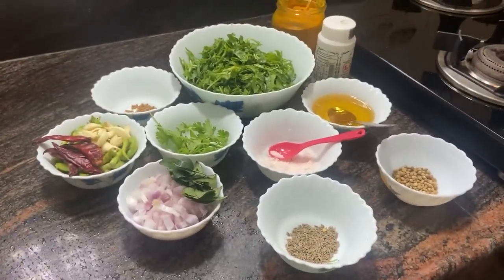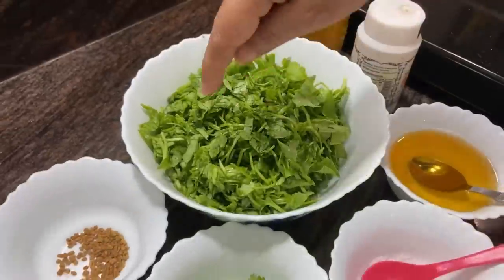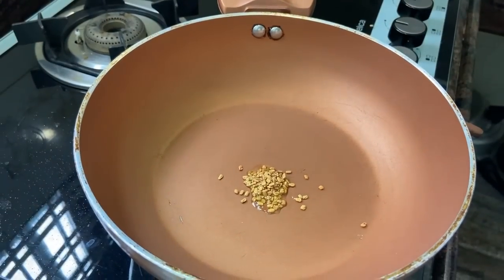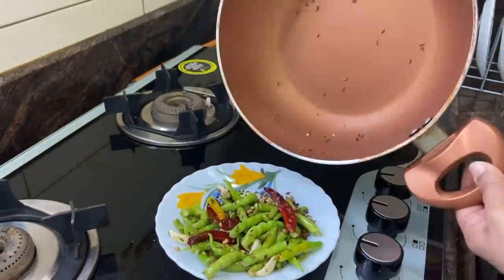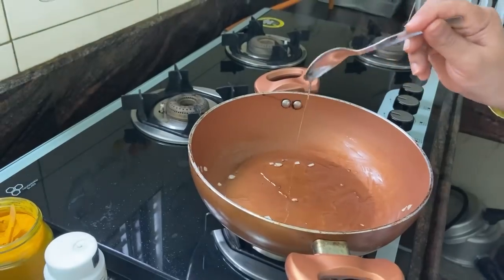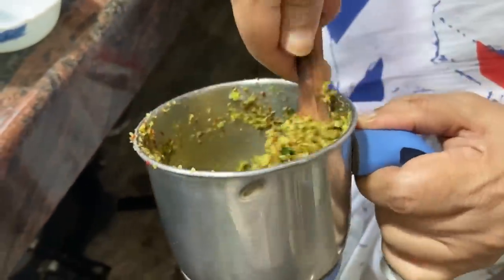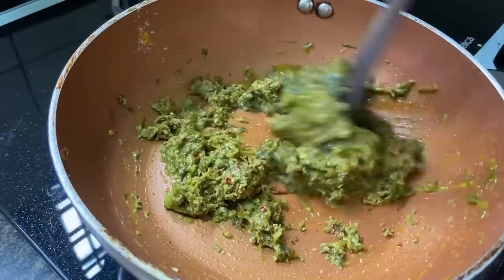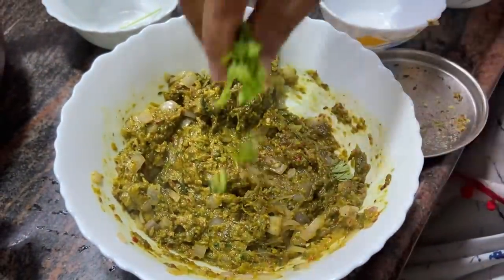Mouth-watering..Green sorrel Chutney!! నోరూరించే చుక్కకూర చట్నీ|JayapradaChalla| Food Vlog | EP-42